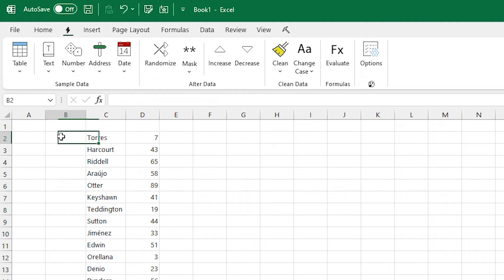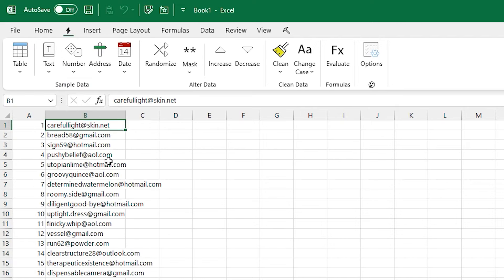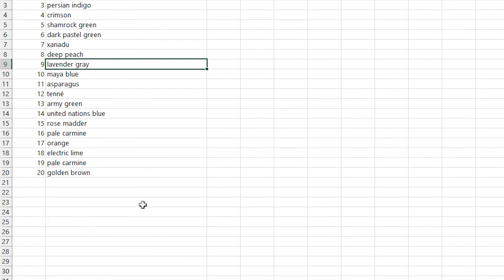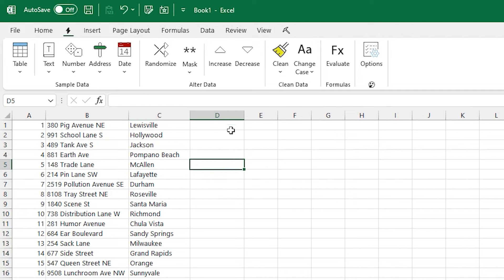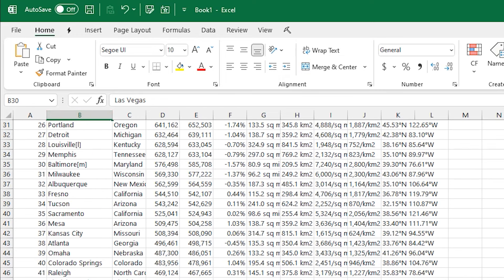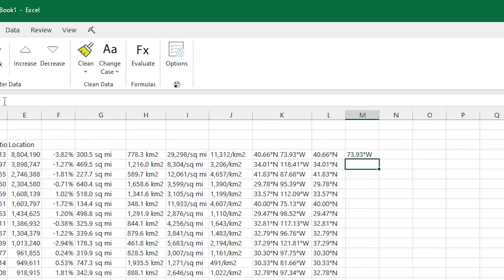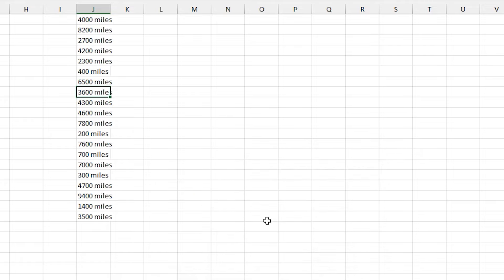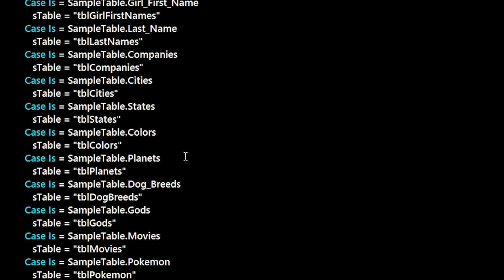Fake & Obfuscate data in Excel with a click!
Learn how to quickly fake and change data so you can share information with others without showing them the exact data. You can also use it to create tables of sample data quickly, or clean data you are copy / pasting in from sites like Wikipedia.

0:00 👋 Intro
0:35 🧔 People, email, text...
2:34 🔢 Numbers & masking
3:27 🏡 Address, cities, states
4:07 ✏️ Sample tables
4:27 🧹 Cleaning data
6:58 🧑‍💻 Evaluate formula on range
7:25 ⚙️ Options to set
8:08 🔨 How its made